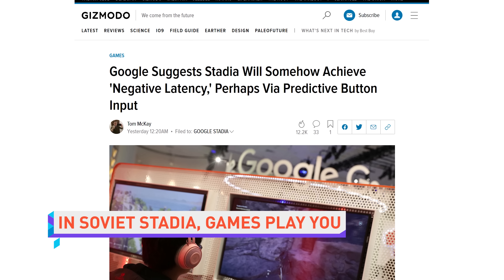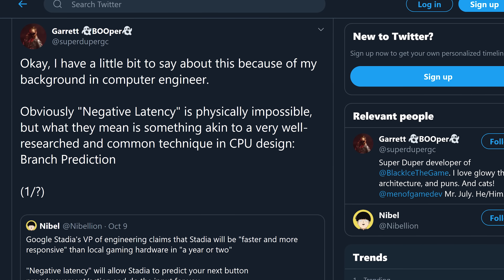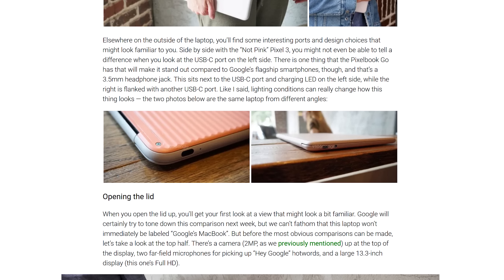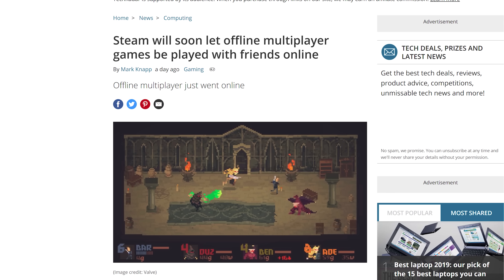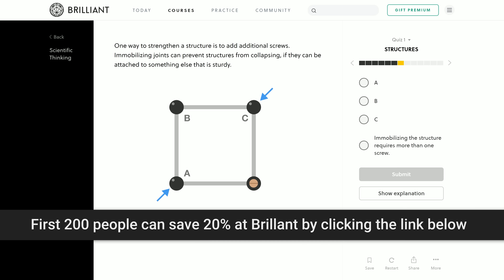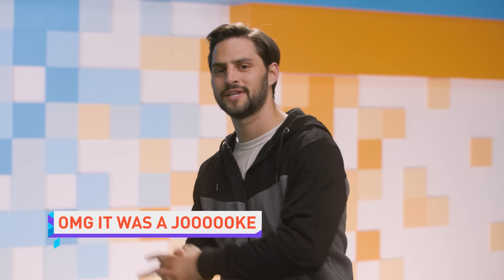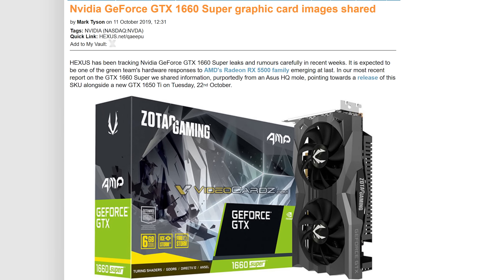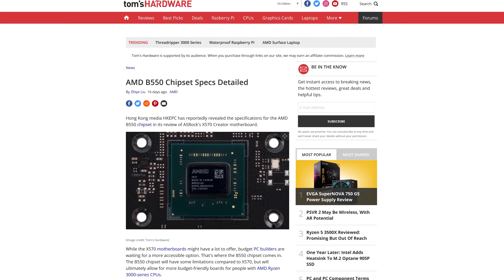"Negative Latency"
QUICK BITS